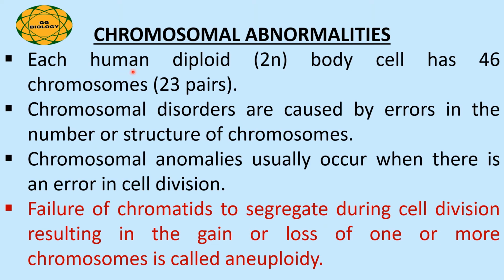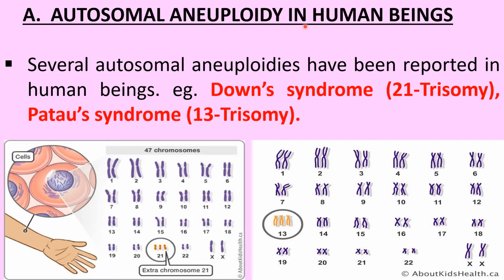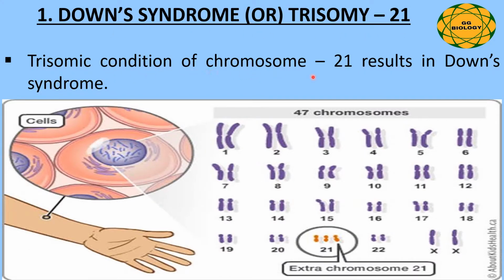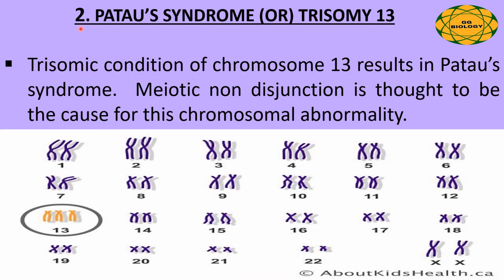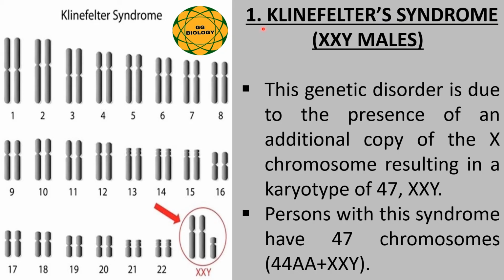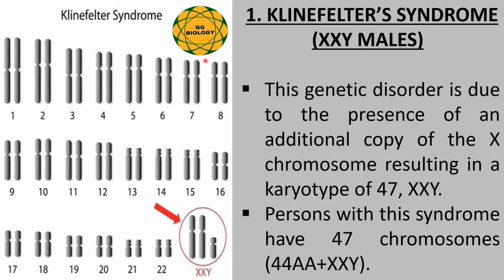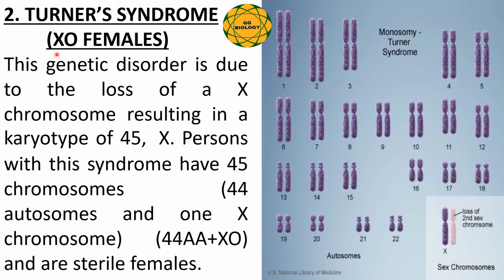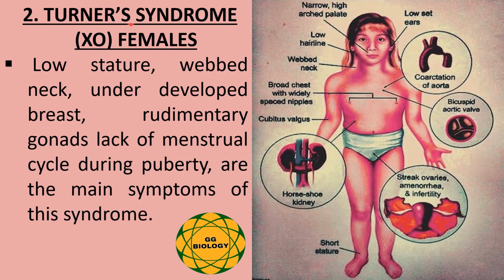GENETIC DISORDERS CHROMOSOMAL ABNORMALITIES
GENETIC DISORDERS
CHROMOSOMAL DISORDERS
DOWN"S SYNDROME (TRISOMY 21)
PATAU"S SYNDROME ( TRISOMY 13)
KLINEFELTER"S SYNDROME (XXY MALES)
TURNER"S SYNDROME (XO FEMALES)